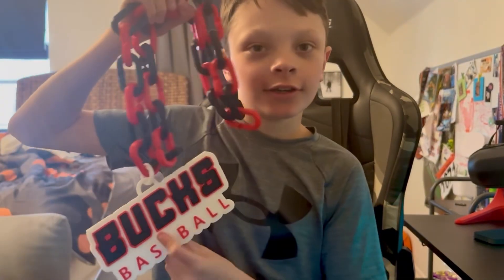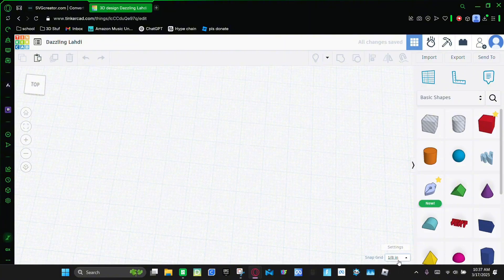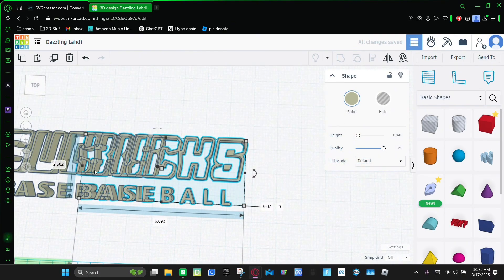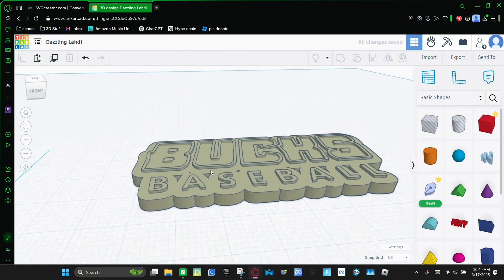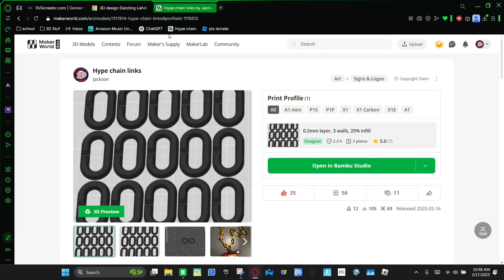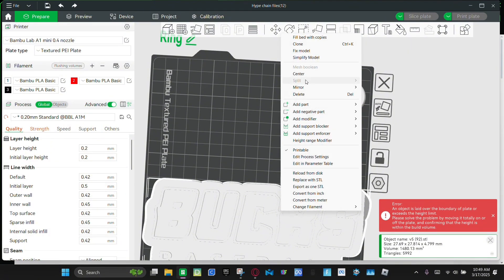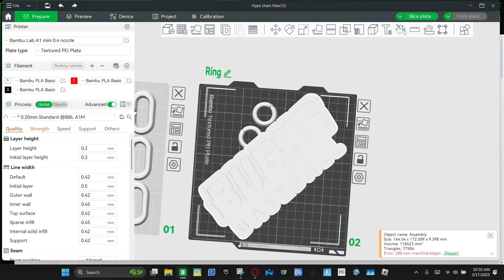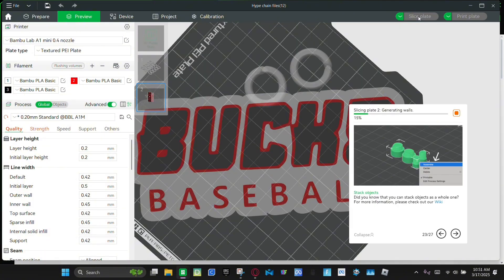3D Printed Hype Chain | Full Tutorial & Print Settings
How to 3D Print a Hype Chain – Full Tutorial!

Want to make your own 3D-printed hype chain? I’ll show you how to 3D print one using a @BambuLab 3D printer, including the right settings.

Using ​⁠@AutodeskTinkercad , Bambu Studio, and @BambuLab MakerWorld is easier than you think. This hype chain is 3D printed on the Bambu Lab​⁠ a1 mini and P1S.

What You’ll Learn:

✔ How to convert a logo into an SVG
✔ Formatting your design in Tinkercad to create an STL file
✔ Downloading hype chain links from MakerWorld
✔ Coloring and slicing your 3D print in Bambu Studio

Get the Hype Chain Links Here and remember to print the chain link plate twice:

Software & Tools Used: Tinkercad, MakerWorld, Bambu Studio, ​⁠ A1 mini

3D print a custom hype chain for your favorite MVP, athlete of the week, company, or sports team. They will love it!

Tag me when you make yours—I’d love to see your designs!

Custom hype chains

Drip keychains